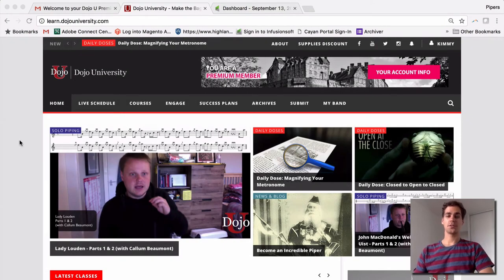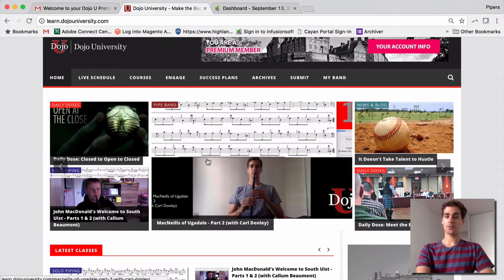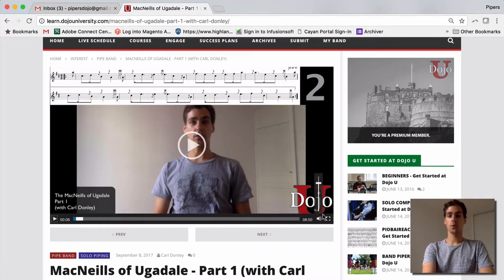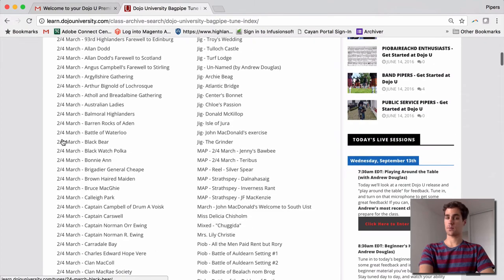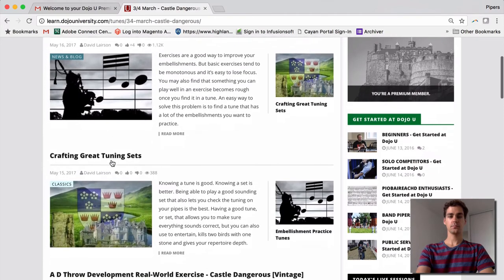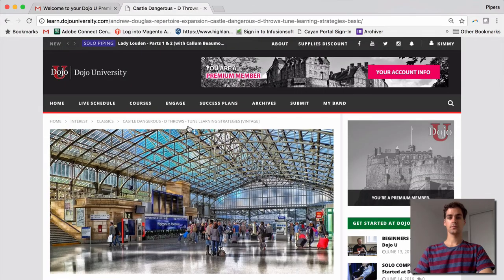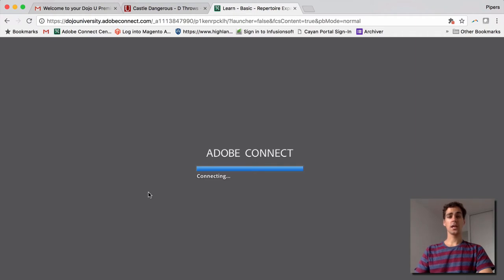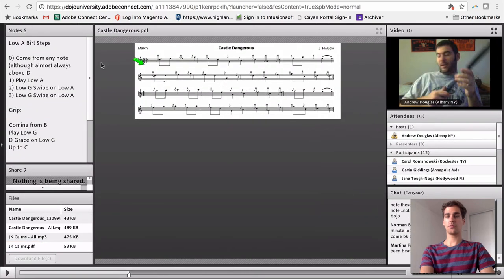Dojo U Tutorial: Video Classes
Dojo U Video Tutorials are posted on a regular basis on the Dojo U site. Whether on your computer, smartphone, or tablet, video tutorials offer a bite-sized morsel of bagpipe knowledge; usually 5 to 10 minutes in length. Whether we are learning a part of a bagpipe tune, teaching technique, developing bagpipe instrument skills, video tutorials will offer a compact learning experience that you can digest in a reasonably short period of time, before needing to go on with your day to day life. Sometimes, a video can be paused for a few minutes while you practice something, before you resume with the rest of the video. Or sometimes you’ll play along with the instructor while he works through a tune - as if you were in the room with him! The possibilities with video tutorials are endless, and new lessons become available several times a week at Dojo U.